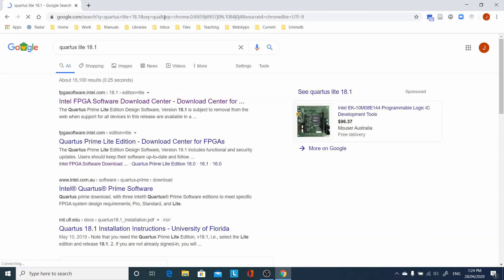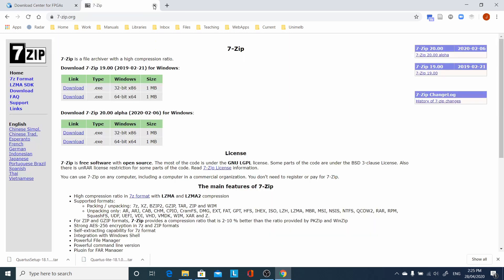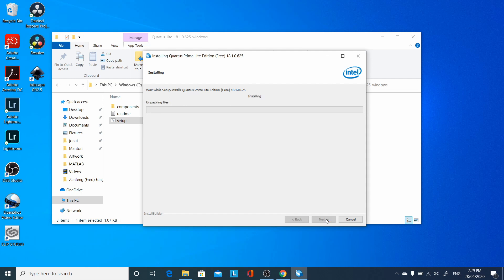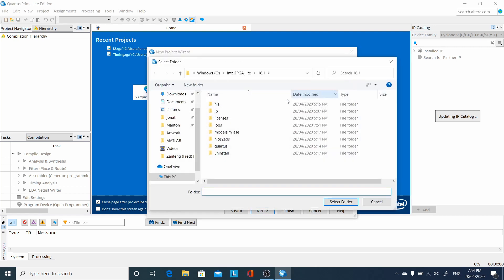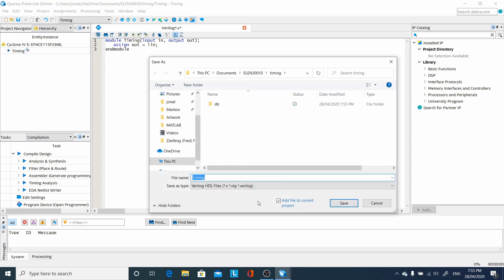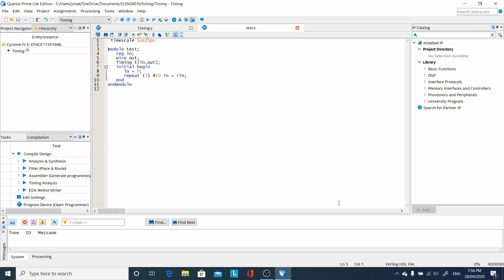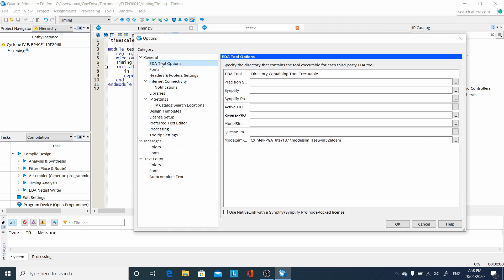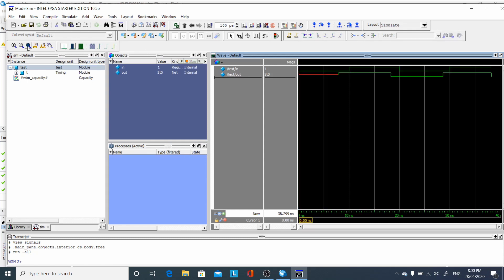Quartus 18.1 Install (Windows 10) and Gate-level Simulation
A video showing how to install Quartus 18.1 on a Windows 10 computer, then run a gate-level simulation. There is a hidden setting that must be changed, to enable gate-level simulation to function correctly.